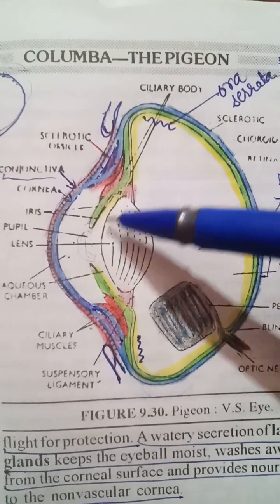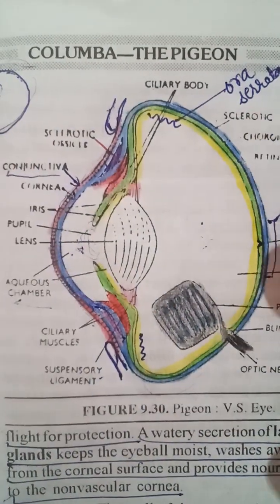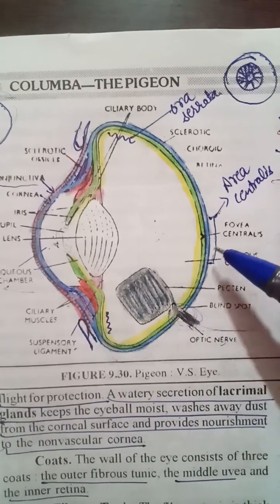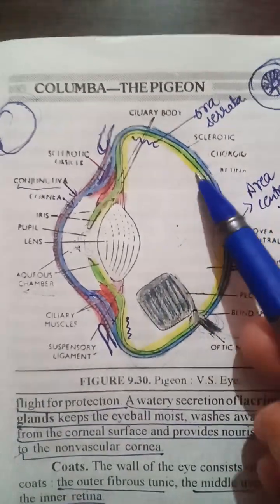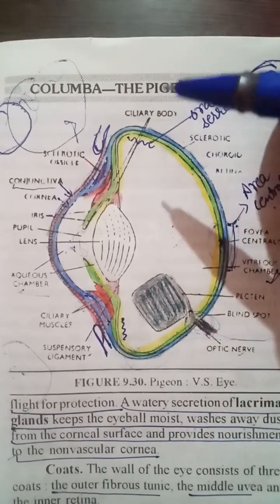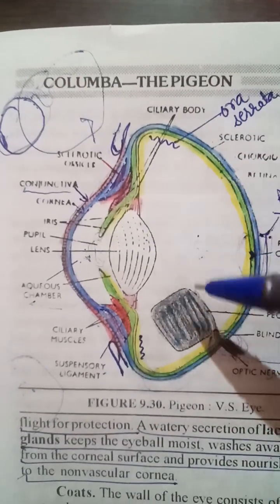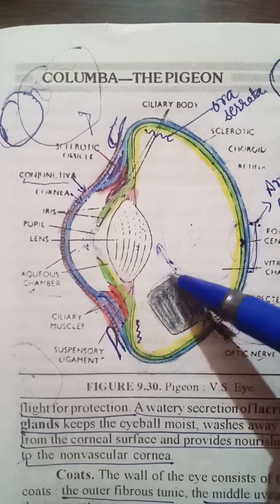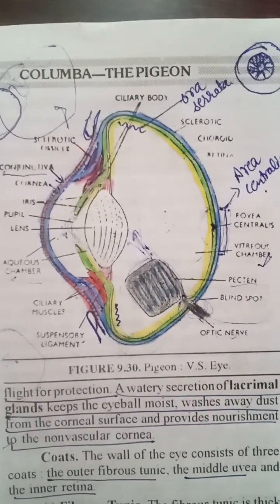Sense organs of Pigeon 3